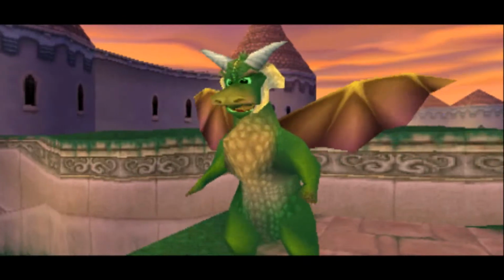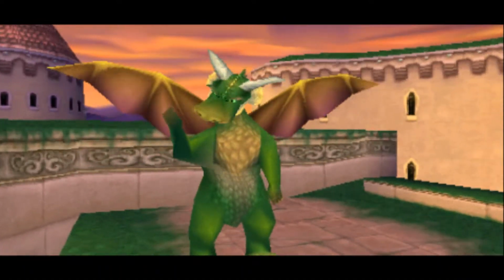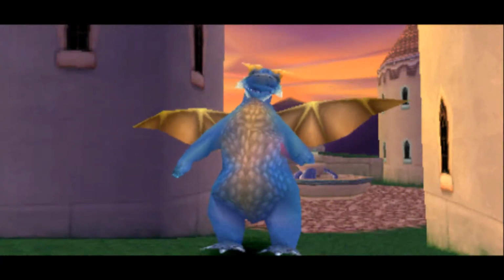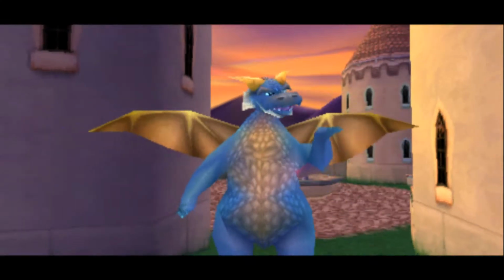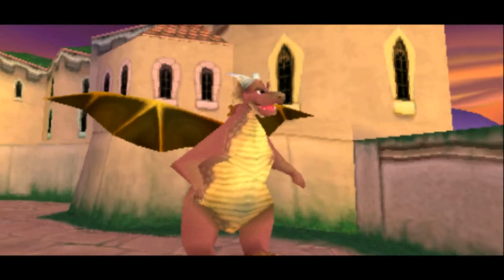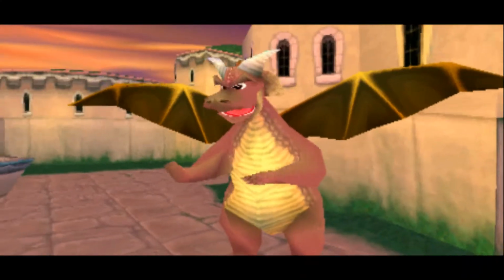Spyro the Dragon Walkthrough HD (Town Square)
Hola Spyro, welcome to Town Square!